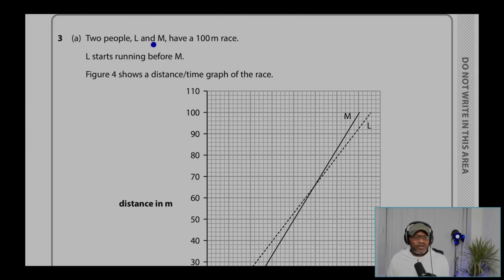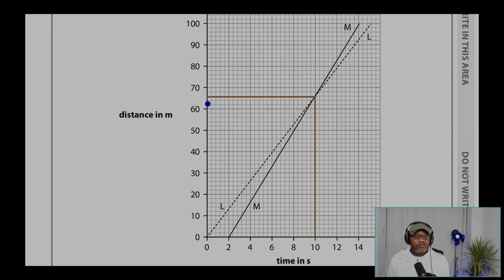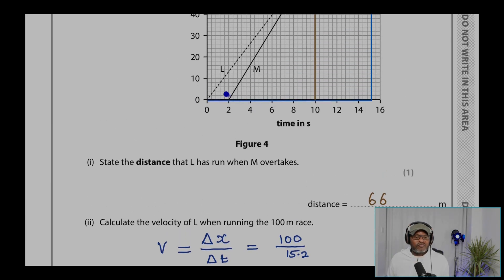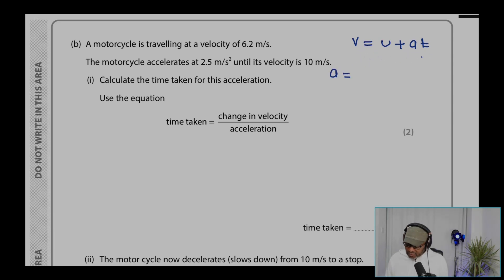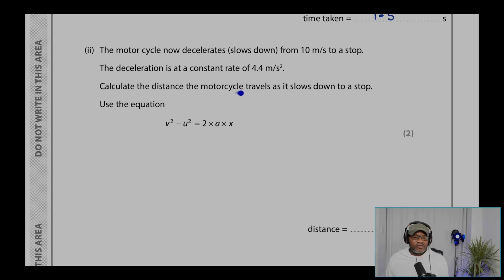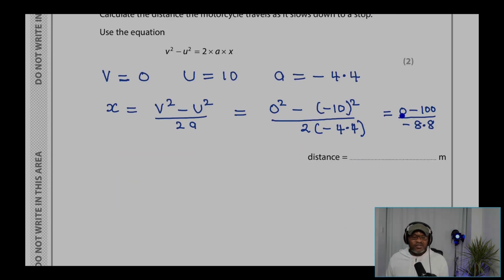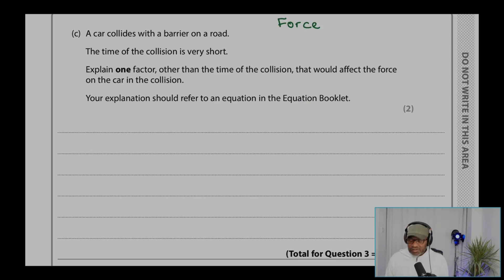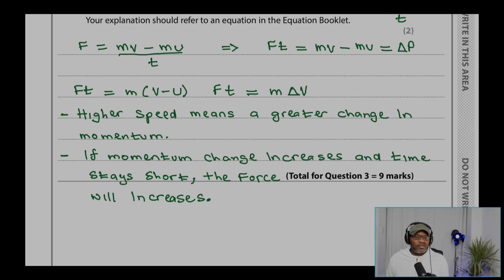GCSE Edexcel Physics Higher - 2024 - Paper - 1 Question - 3